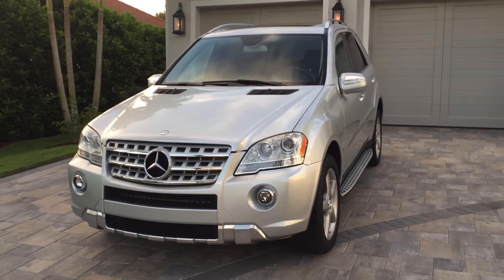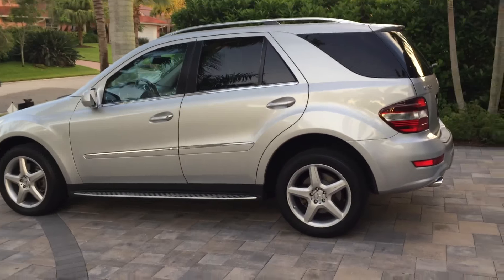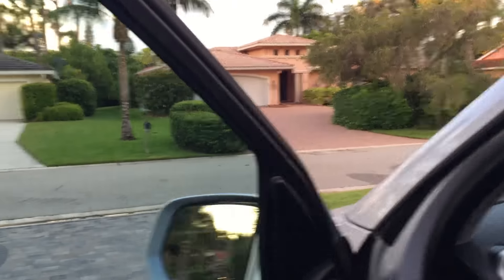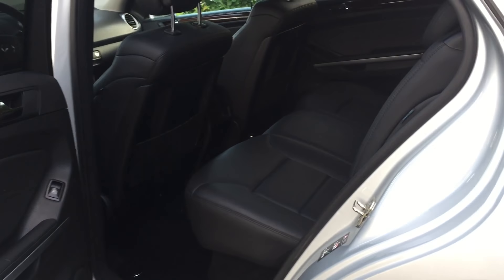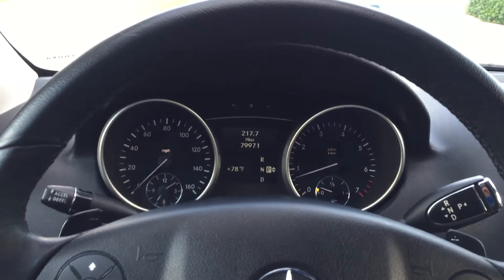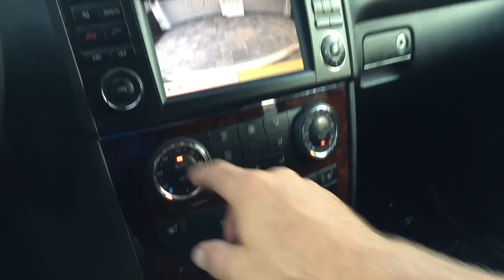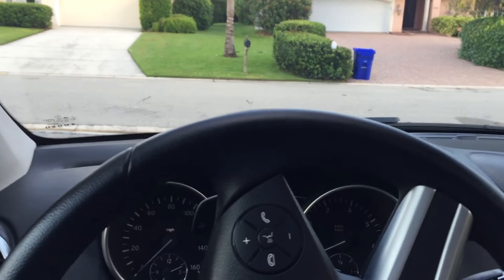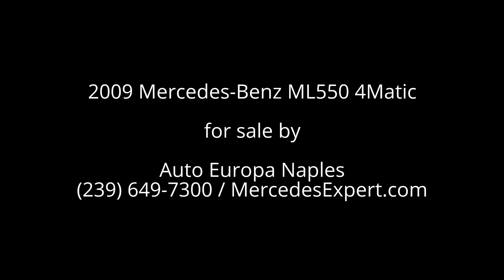2009 Mercedes-Benz ML550 4Matic AMG Sport for sale by Auto Europa Naples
Offered for sale is this very attractive example of the potent Mercedes-Benz ML550 AMG Sport, a 1-Owner 2009 model finished in Brilliant Silver and trimmed with Black Leather. This immaculate SUV runs and drives perfectly, and has only 79K original miles.  It is equipped with DVD Navigation, Sirius/XM, Rear Camera, Power Liftgate, Heated Seats, Power Moonroof, and more.  Power comes from a 382HP 5.5 Liter V8, coupled to a 7-speed automatic gearbox with paddle shifters, and the advanced 4Matic AWD system.  This is one very serious luxury/sport SUV.